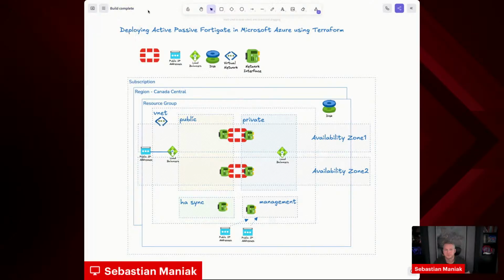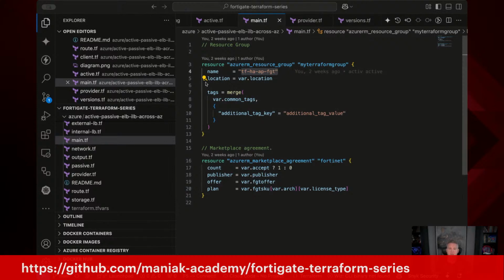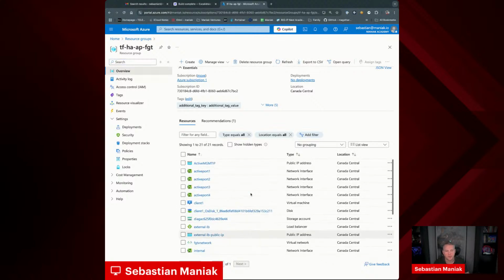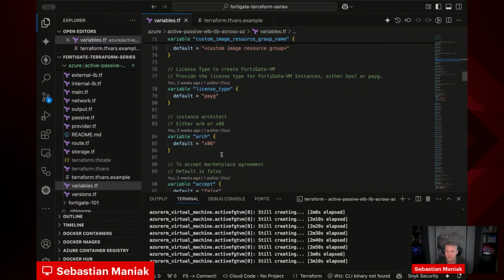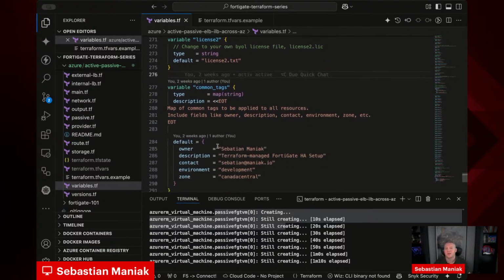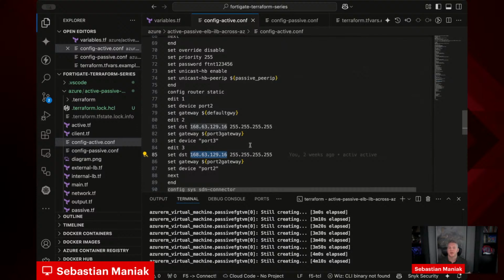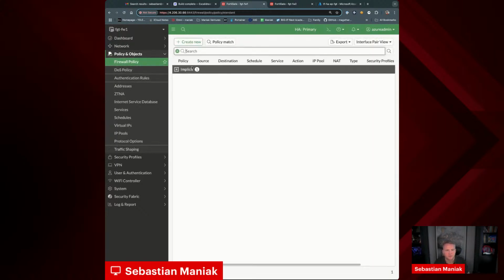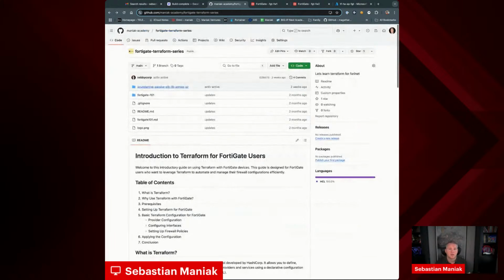Fortigate Terraform Series: Deploy Fortigate in Azure with Terrafrom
Doing a walkthrough on deploying a Fortigate firewall in Azure using Terraform (Infrastructure as Code). Deploying an Active/Passive deployment with ILB and ELB configurations.